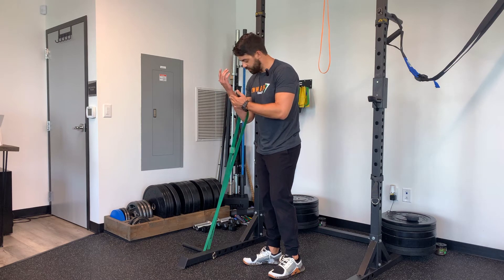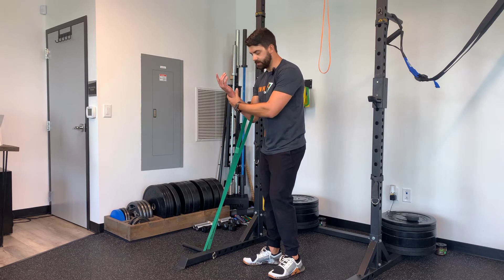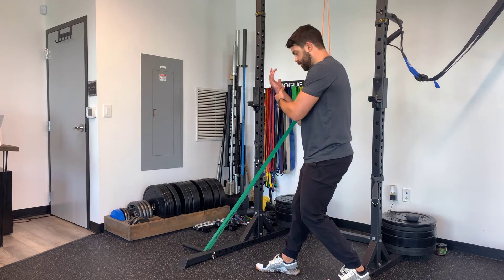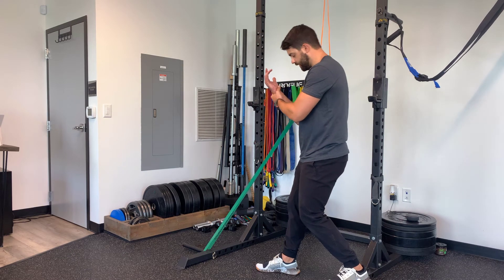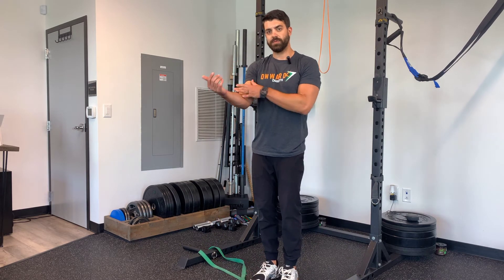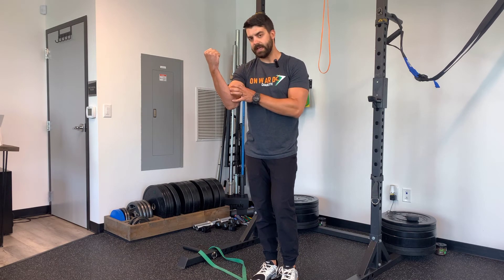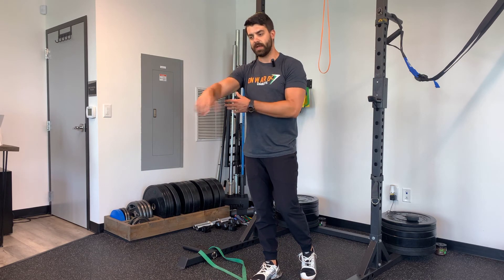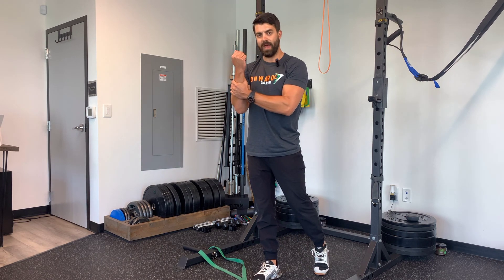Elbow Flexion with Band Distraction